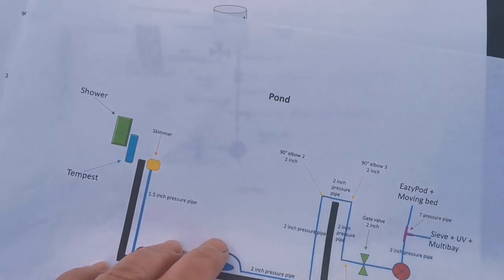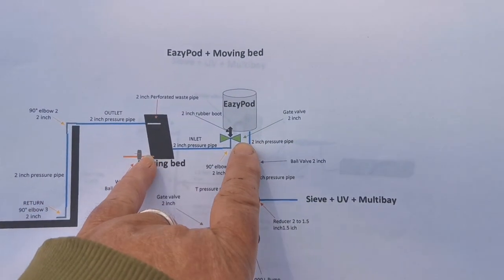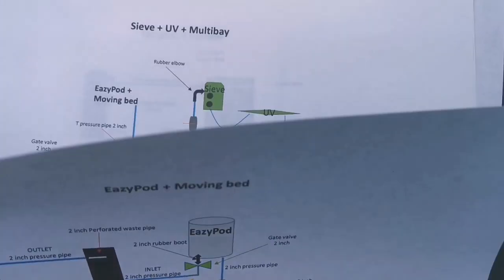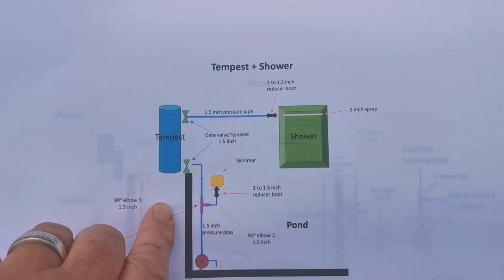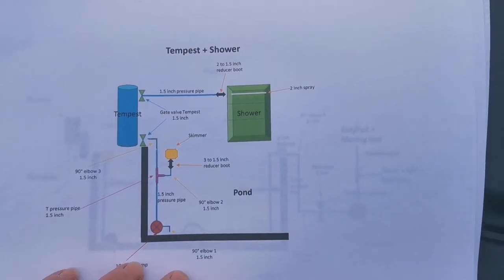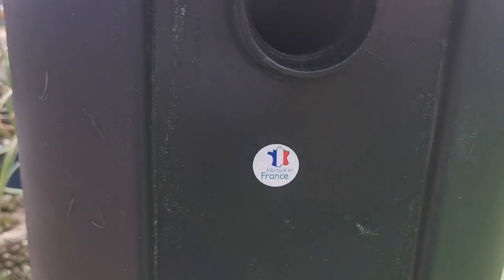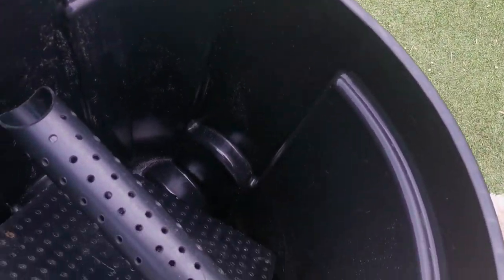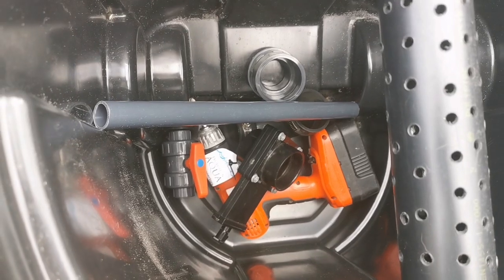Sleepers koi pond build - planning the filtration system